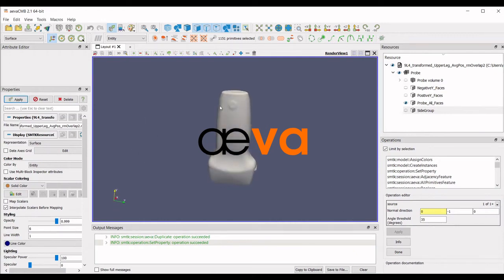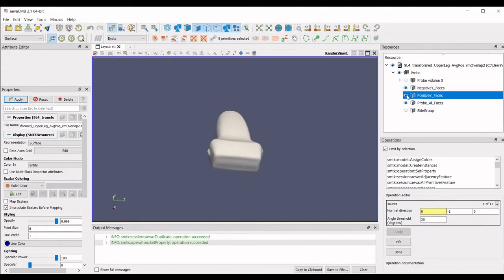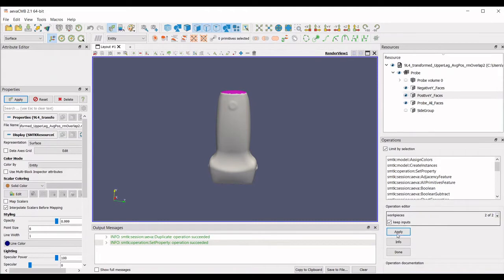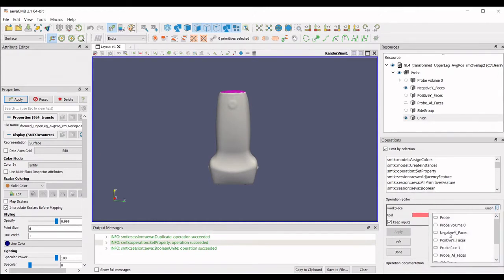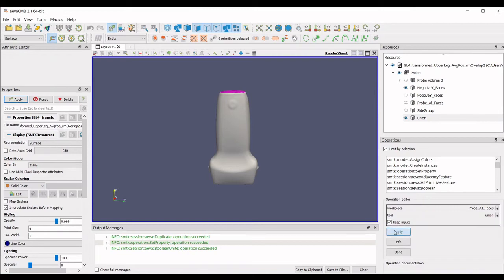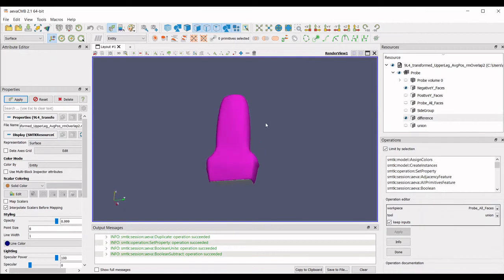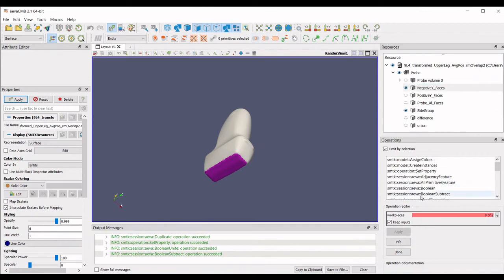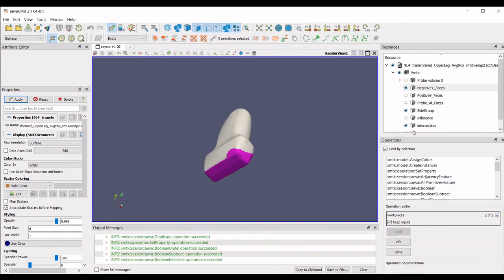aevaCMB: Boolean Operations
Software: aevaCMB

Version: 2.1.0